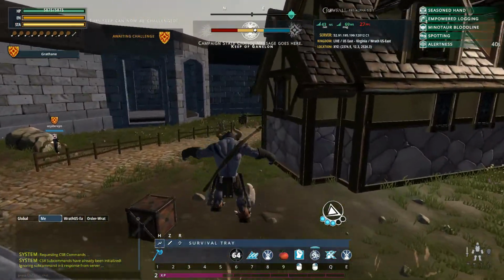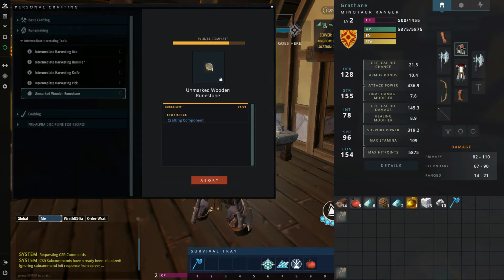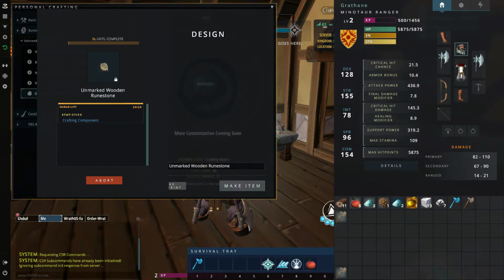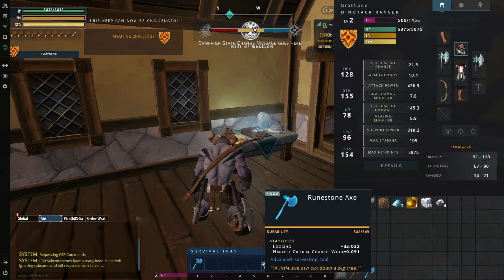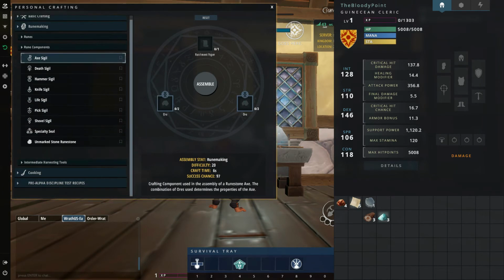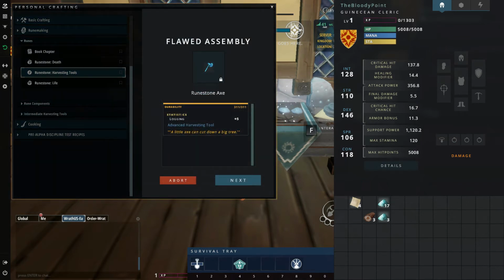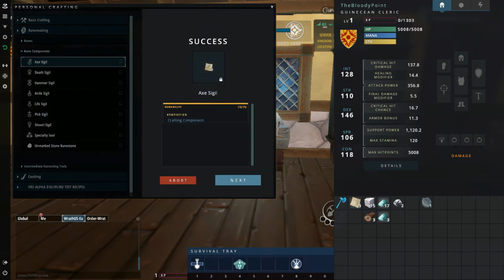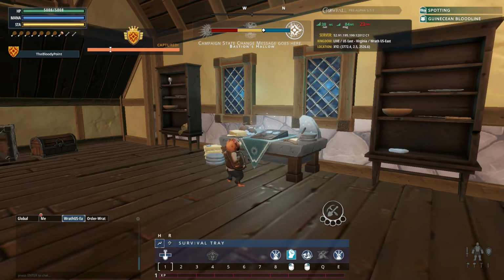The Bloody Point - TBP Tips: Tools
Second video in the TIPS series, showing the 3 different tiers or types of tools available to players - Basic, Intermediate and Advanced!